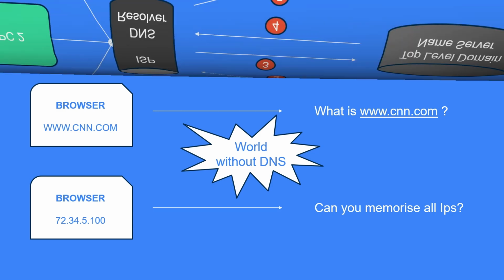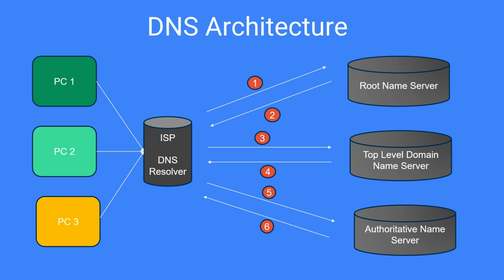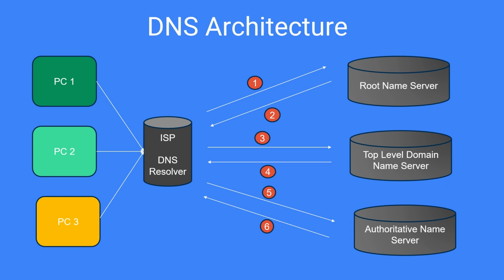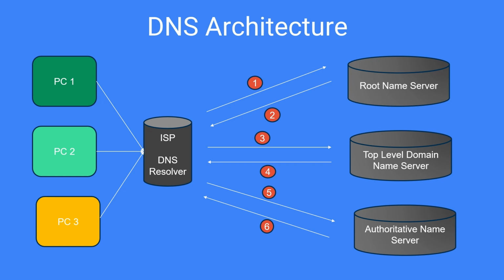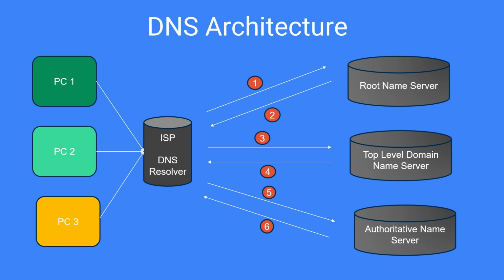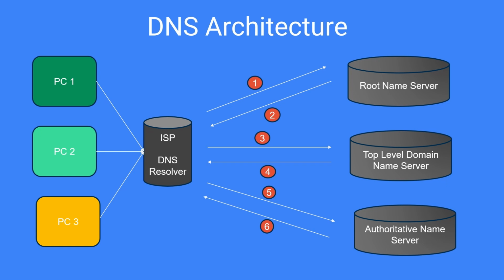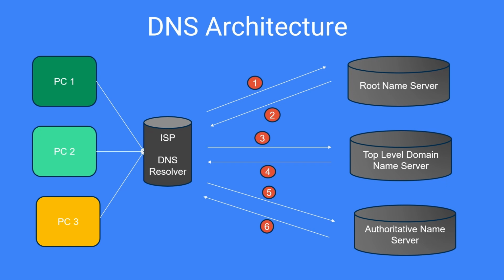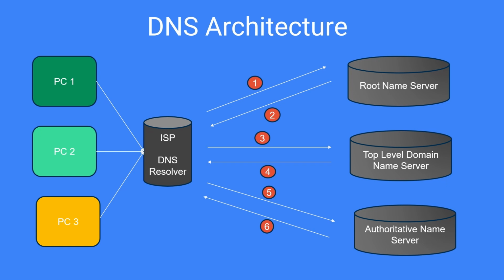DNS | Domain Name System (Part 1)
In this first part of our DNS series, we dive into the basics of the Domain Name System (DNS) and its crucial role in how the internet operates.

You'll learn:

0:00 - Introduction to DNS
0:30 - Need of DNS
3:46 - Architecture of DNS